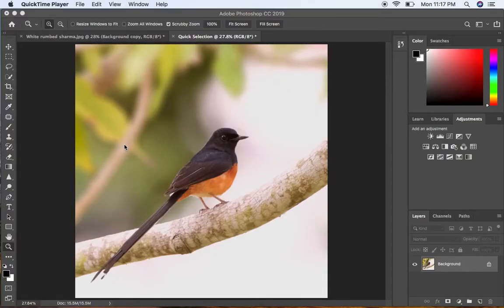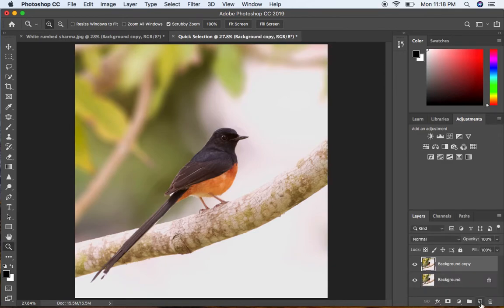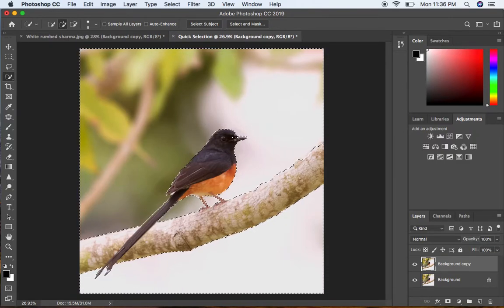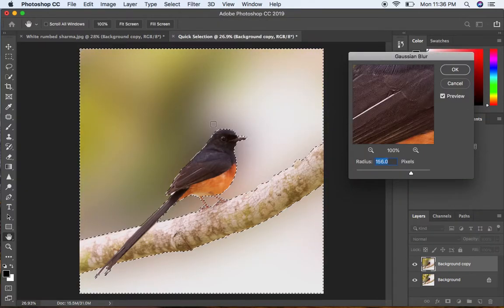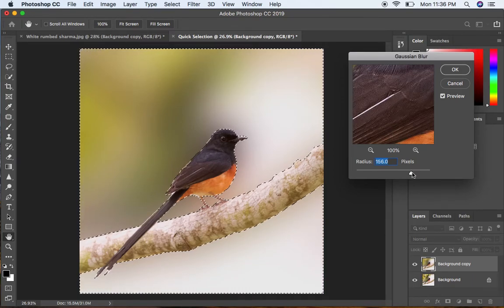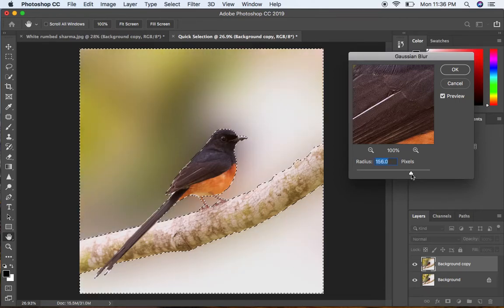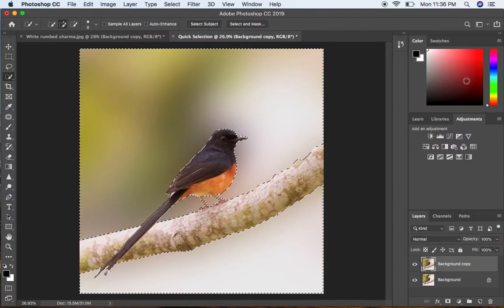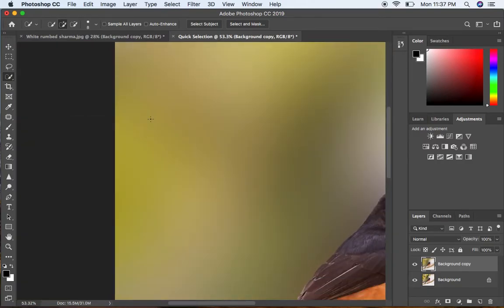For beginners- photoshop tricks-How to blur background in photoshop || Bird photography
In This video explain how to create blurry background for your bird images. This is very simple and effective way of creating beautiful images.